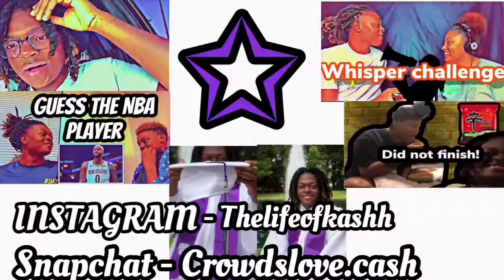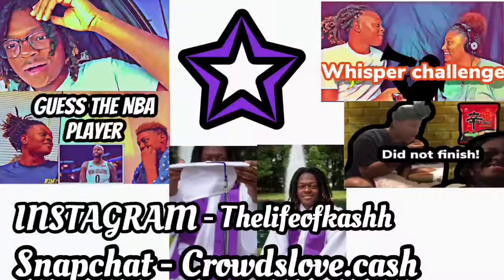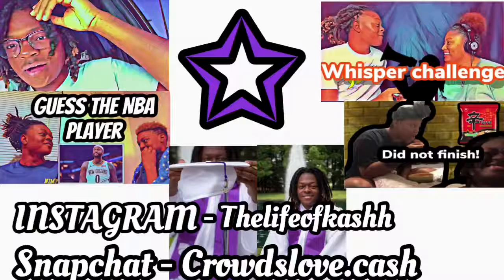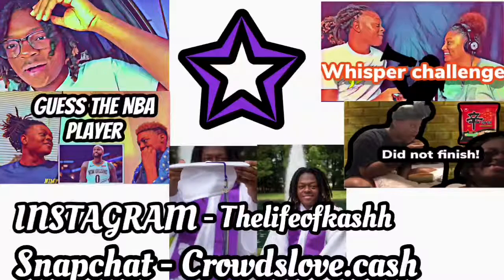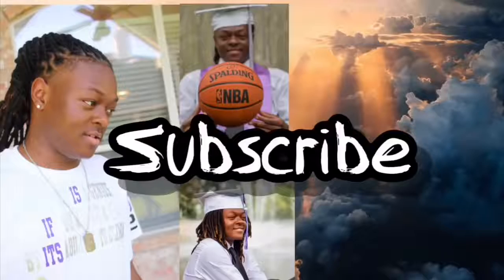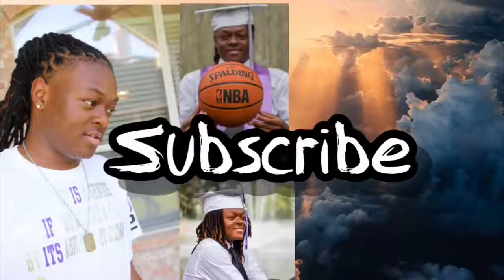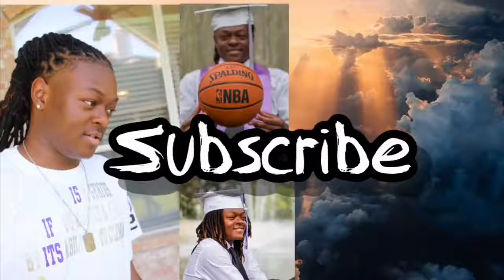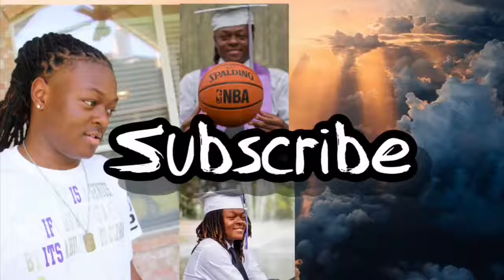Famous Dex - “I Came A Long Way” Reaction/Review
- S͜͡U͜͡B͜͡S͜͡C͜͡R͜͡I͜͡B͜͡E͜͡ ,L͜͡I͜͡K͜͡E͜͡, S͜͡H͜͡A͜͡R͜͡E͜͡

- T͜͡H͜͡A͜͡N͜͡K͜͡S͜͡ F͜͡O͜͡R͜͡ A͜͡L͜͡L͜͡ T͜͡H͜͡E͜͡ L͜͡O͜͡V͜͡E͜͡ A͜͡N͜͡D͜͡ S͜͡U͜͡P͜͡P͜͡O͜͡R͜͡T͜͡
- C͜͡R͜͡E͜͡A͜͡T͜͡E͜͡ Y͜͡O͜͡U͜͡R͜͡ O͜͡W͜͡N͜͡ L͜͡I͜͡F͜͡E͜͡ F͜͡R͜͡O͜͡M͜͡ N͜͡O͜͡T͜͡H͜͡I͜͡N͜͡G͜͡
- B͜͡E͜͡ I͜͡T͜͡ T͜͡O͜͡ S͜͡E͜͡E͜͡ I͜͡T͜͡

- F͜͡O͜͡L͜͡L͜͡O͜͡W͜͡ A͜͡L͜͡L͜͡ M͜͡Y͜͡ S͜͡O͜͡C͜͡I͜͡A͜͡L͜͡ S͜͡I͜͡T͜͡E͜͡S͜͡ ⬇️

- i͜͡n͜͡s͜͡t͜͡a͜͡g͜͡r͜͡a͜͡m͜͡ | : h͜͡t͜͡t͜͡p͜͡s͜͡://w͜͡w͜͡w͜͡.i͜͡n͜͡s͜͡t͜͡a͜͡g͜͡r͜͡a͜͡m͜͡.c͜͡omthelifeofkashh/
- S͜͡n͜͡a͜͡p͜͡c͜͡h͜͡a͜͡t͜͡  | : @C͜͡R͜͡O͜͡W͜͡D͜͡S͜͡L͜͡O͜͡V͜͡E͜͡.C͜͡A͜͡S͜͡H͜͡

 E͜͡D͜͡I͜͡T͜͡: W͜͡i͜͡t͜͡h͜͡ A͜͡d͜͡v͜͡a͜͡n͜͡c͜͡e͜͡d͜͡ I͜͡d͜͡m͜͡o͜͡v͜͡i͜͡e͜͡ a͜͡n͜͡d͜͡ a͜͡p͜͡p͜͡ s͜͡t͜͡o͜͡r͜͡e͜͡ a͜͡p͜͡p͜͡s͜͡

Teaching, Scholarship, and research. Nonprofit, educational Or personal use tips the balance in favor use.